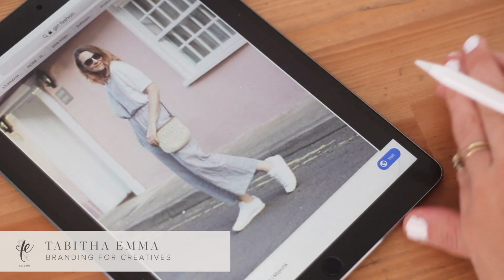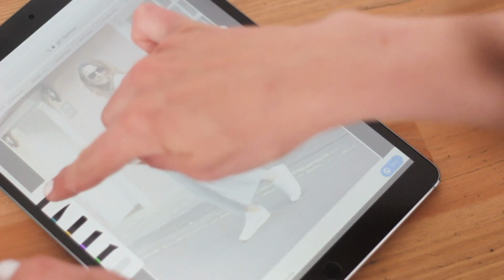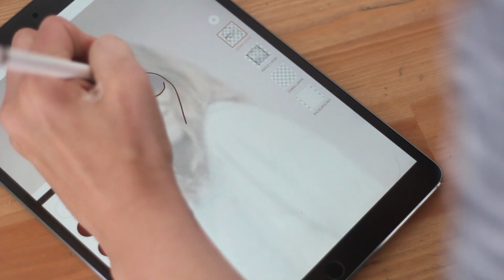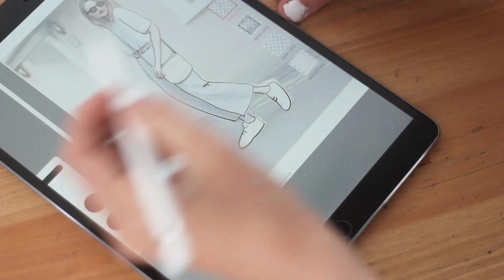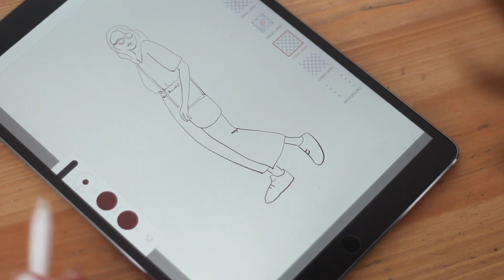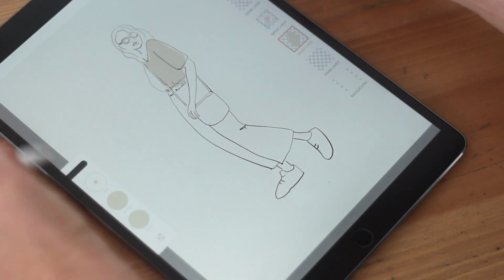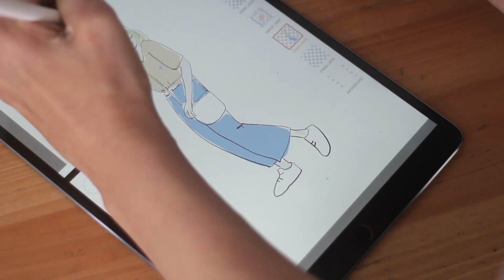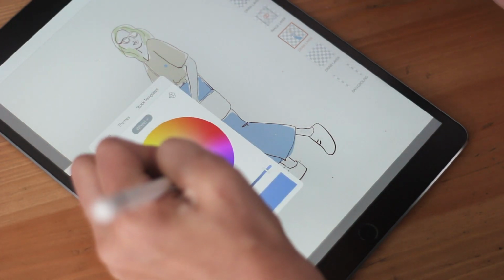Use Adobe Draw to Make Quick Illustrations for Graphics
How I create quick easy and fun illustrations using Adobe Illustrator Draw to use for brand graphics, promo graphics and Pinterest graphics. A great way to add character and style to graphics, an alternative to stock photography for graphic visuals. A super quick way to make illustrations even if you aren't good at drawing.